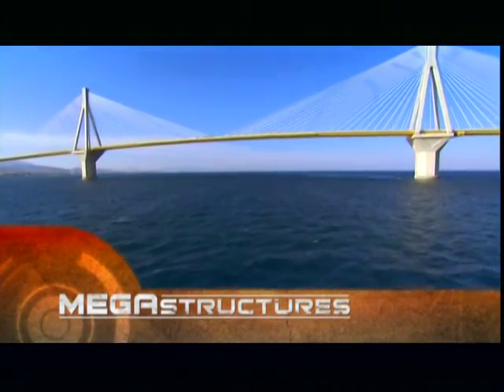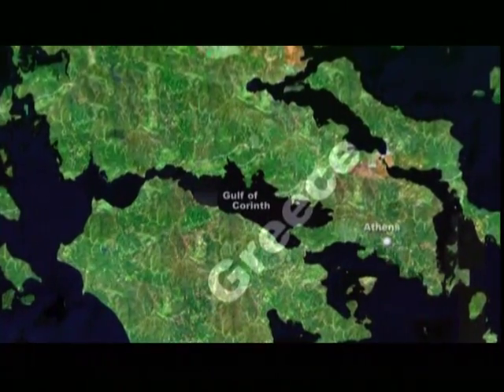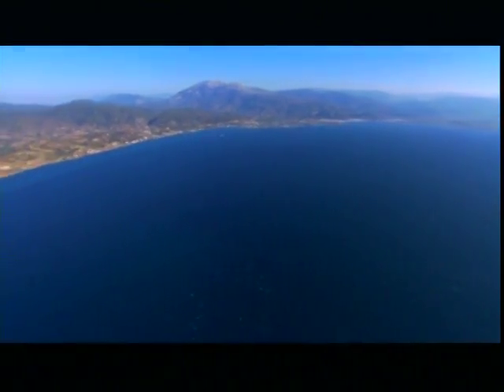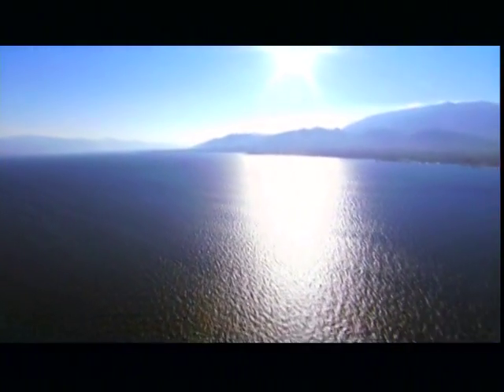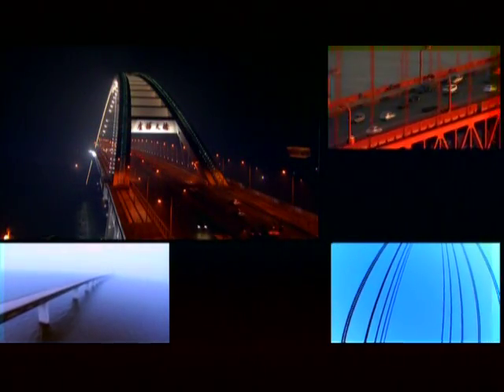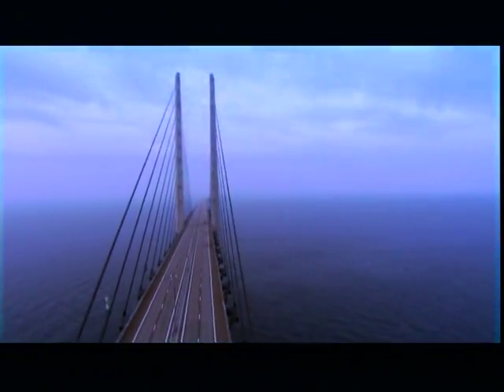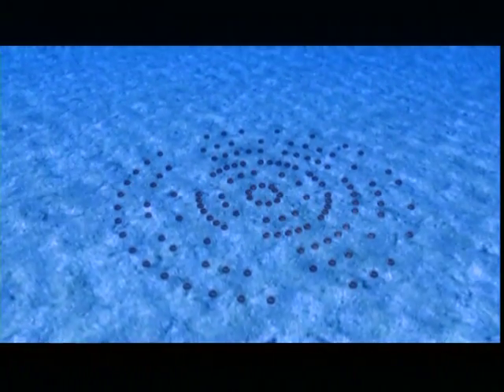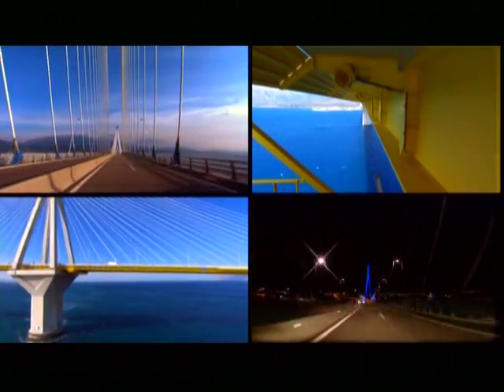Impossible Bridges GREECE Act 1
There is a reason these bridges were never built before;  it was impossible, until now.  We face the challenges, then reveal the ingenious solutions to creating these mega structures.